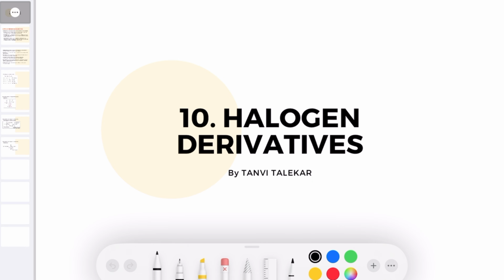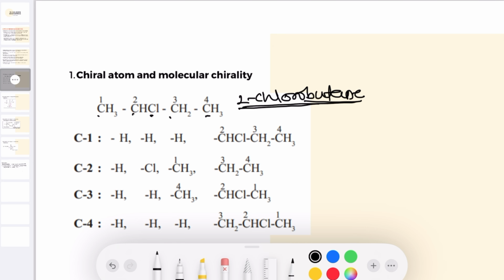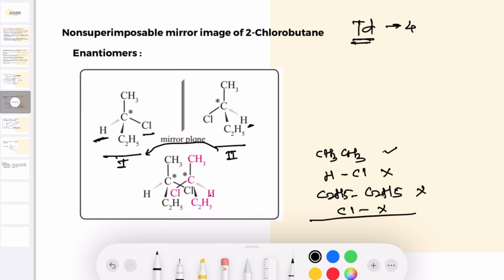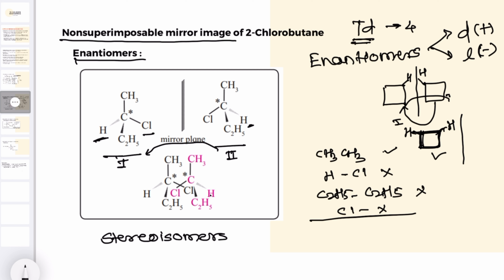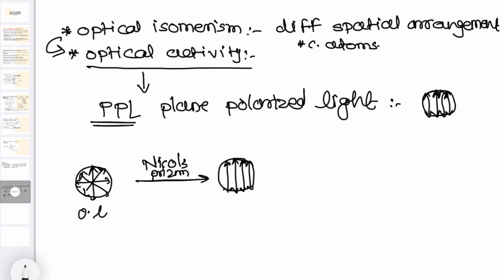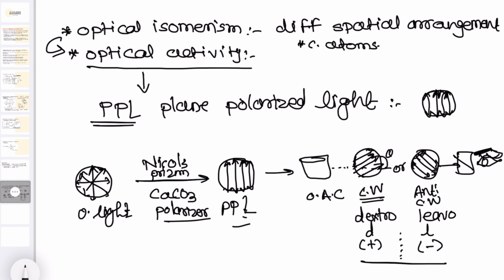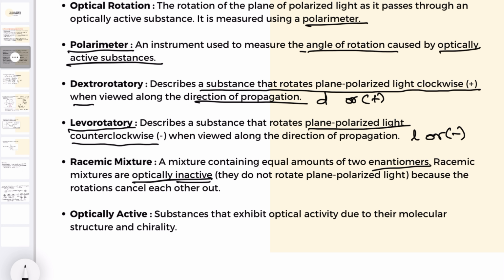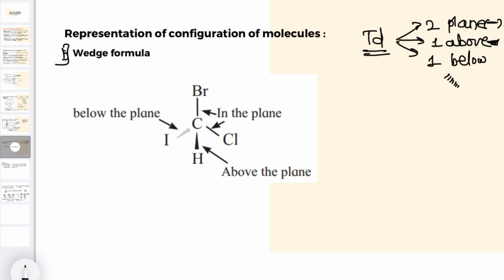Halogen Derivatives Part 7: Optical Isomerism in Halogen Derivatives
Welcome to ChemistryWithTanvi! In this video, we dive into the intriguing world of optical isomerism in halogen derivatives. Optical isomerism is a fascinating concept in organic chemistry that plays a crucial role in understanding the behavior and properties of chiral molecules.

What You'll Learn:

🔬 Introduction to Optical Isomerism:

Definition and significance of optical isomerism.
Overview of chirality and enantiomers.
⚗️ Halogen Derivatives and Chirality:

Identifying chiral centers in halogen derivatives.
How halogen atoms influence chirality.
🧪 Examples and Illustrations:

Detailed examples of optically active halogen derivatives.
Visual representations of enantiomers.